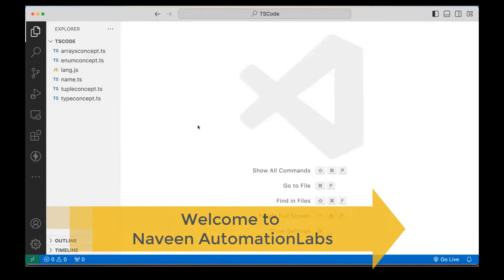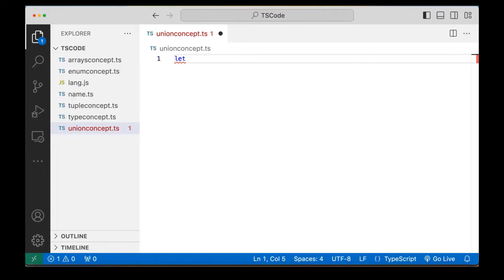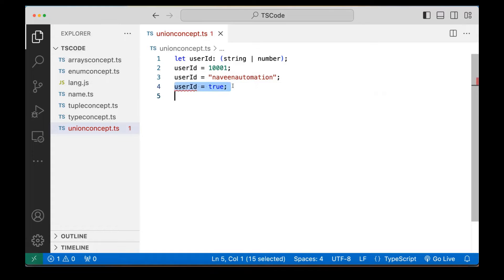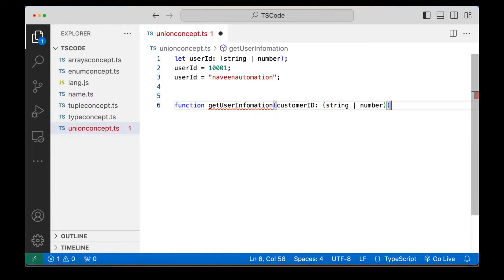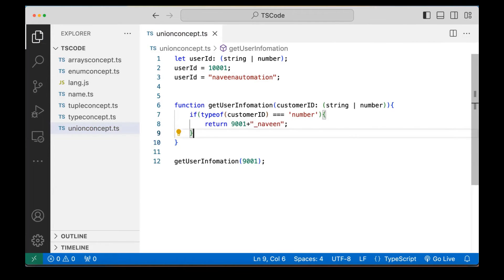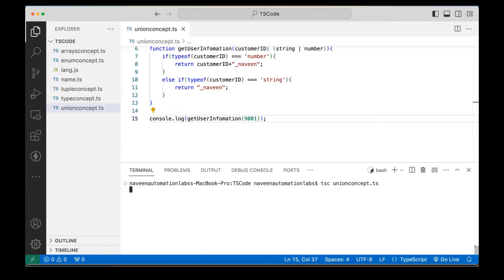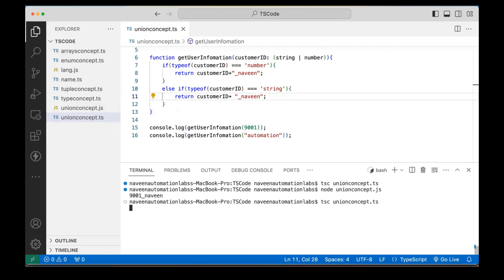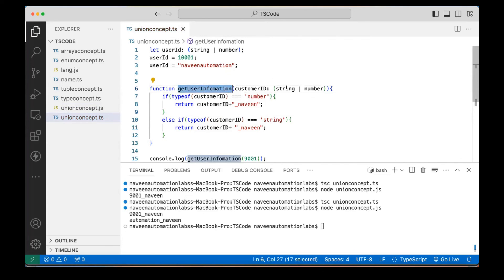#6 - Union Type in TypeScript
In this video, I have explained what is Union Type in TypeScript.

Naveen AutomationLabs Paid Courses:
GIT Hub Course: